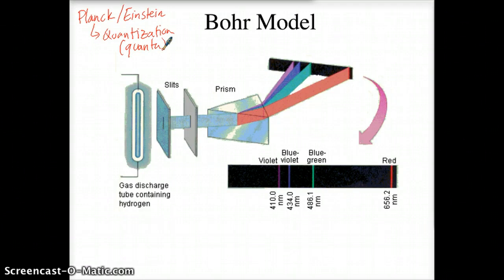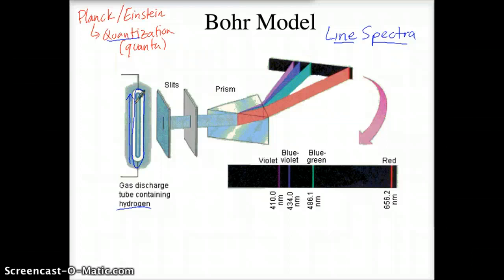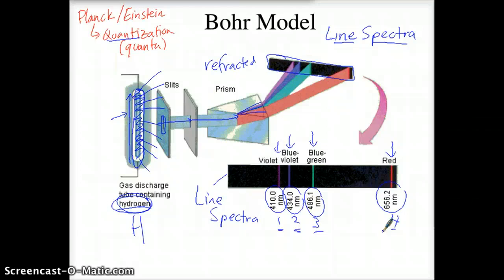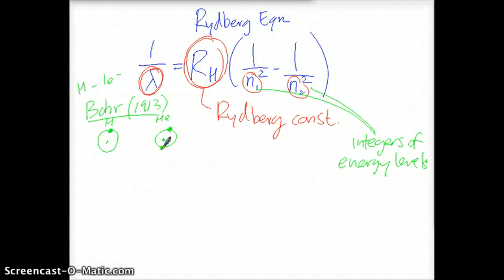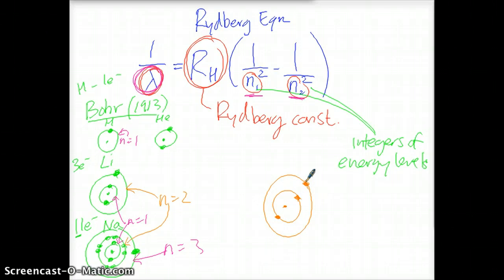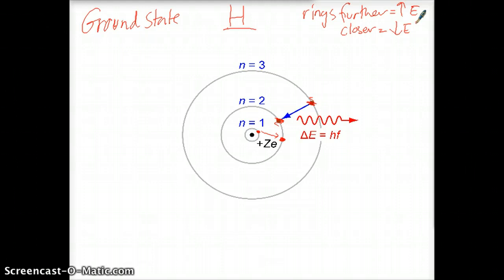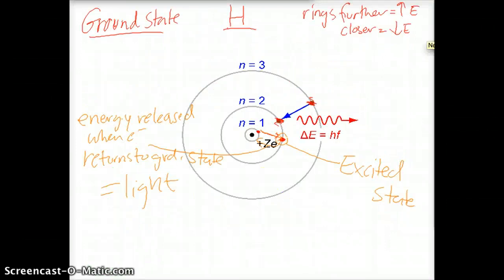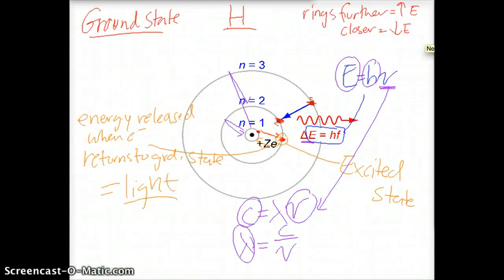Bohr Model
overview of line spectra, quantization and the Bohr model of the atom